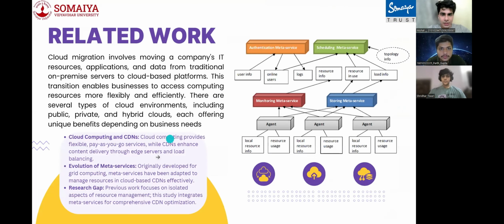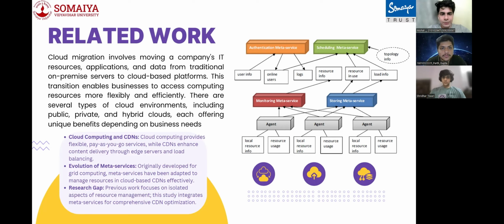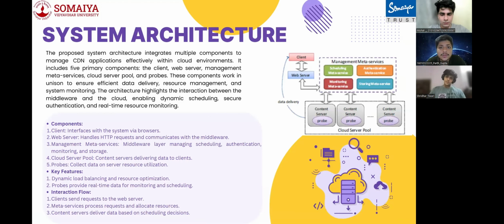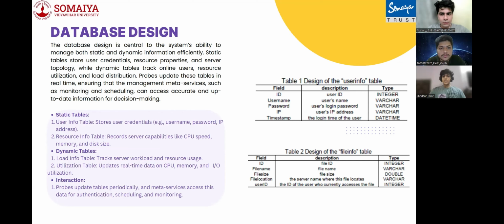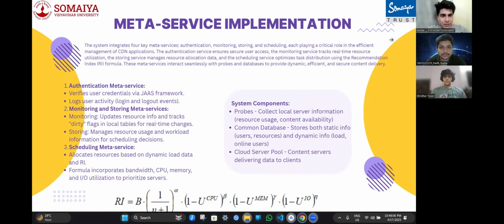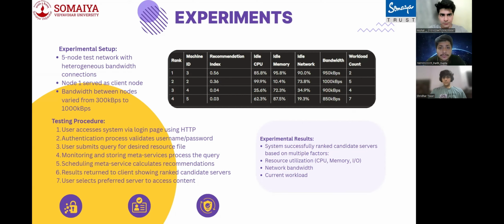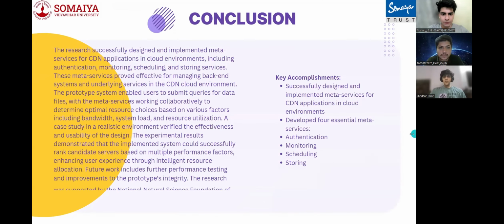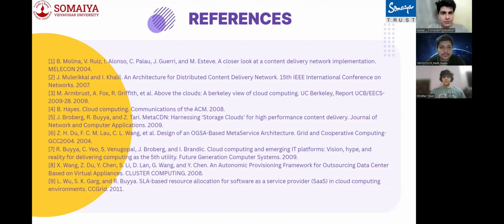cc ia 2 grp 14